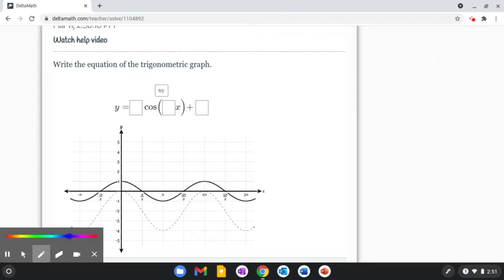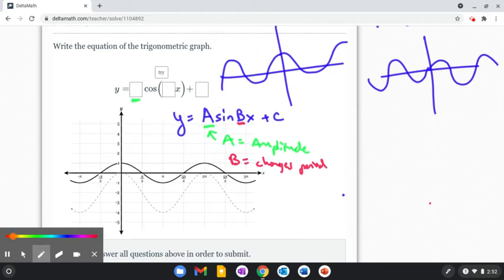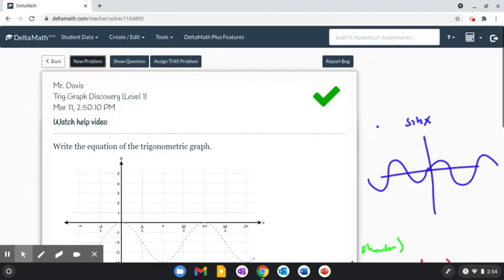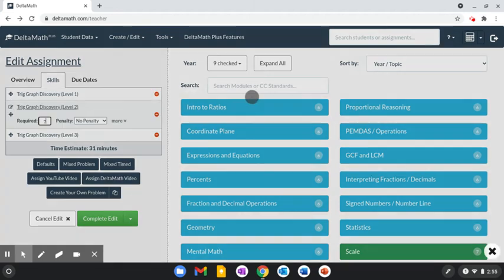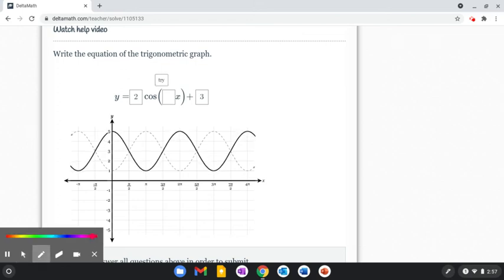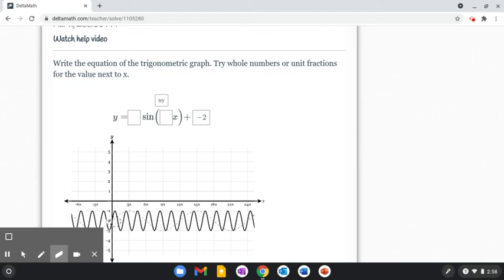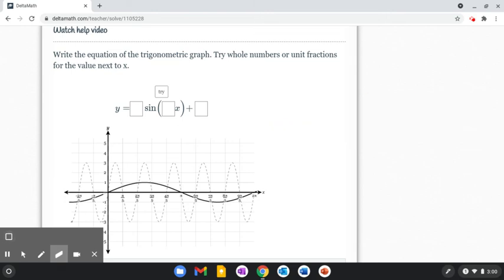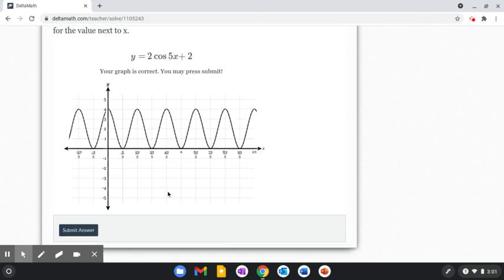D1 - 6.4 = Sine & Cosine Graph Discovery